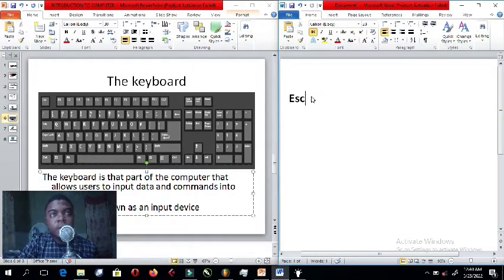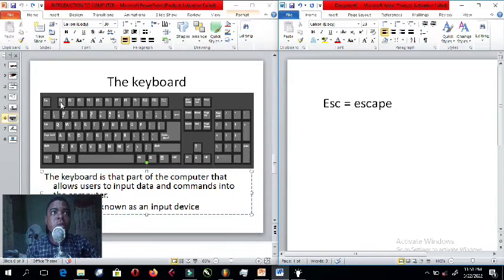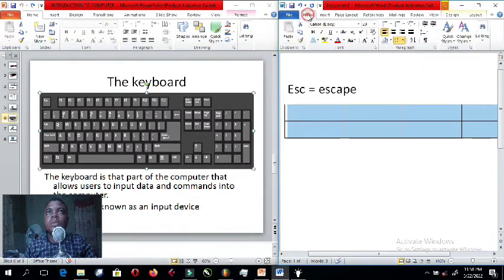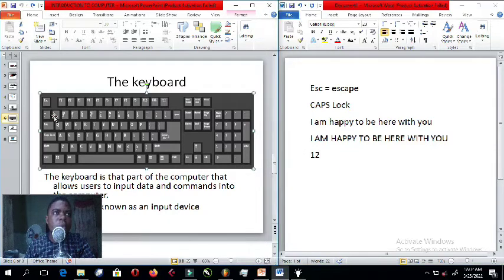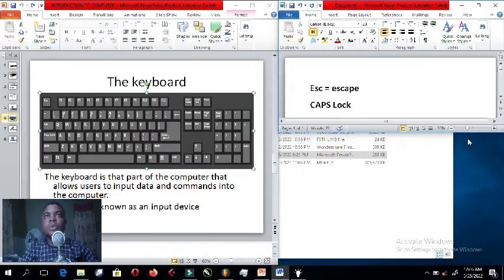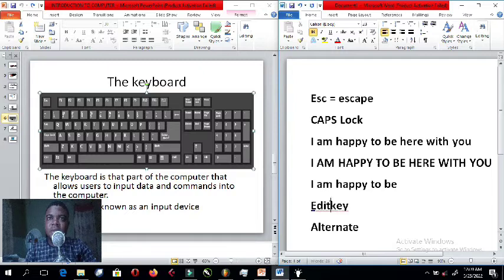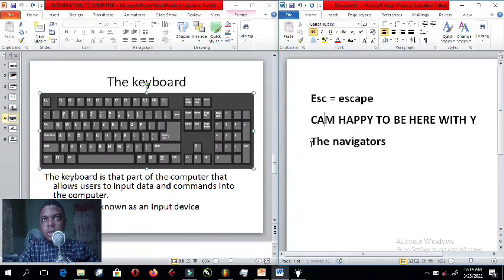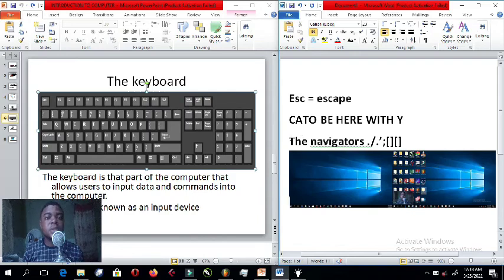HOW TO OPERATE COMPUTER (COMPUTER KEYBOARD EXPLAINED) LESSON #002